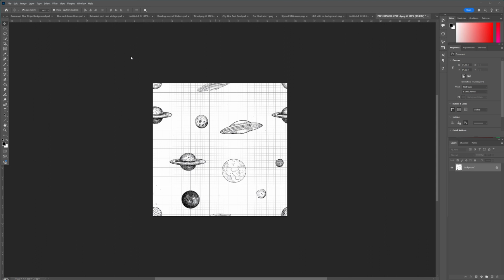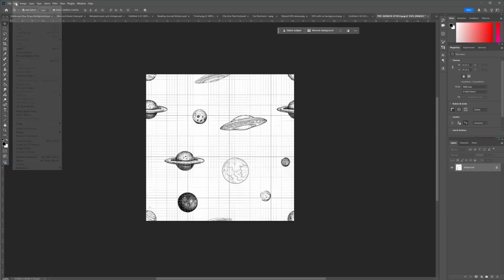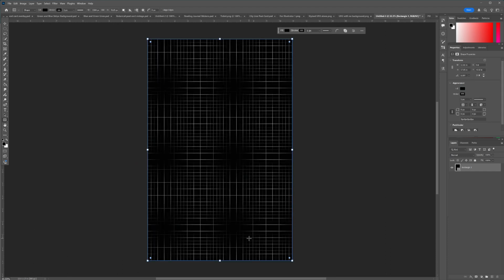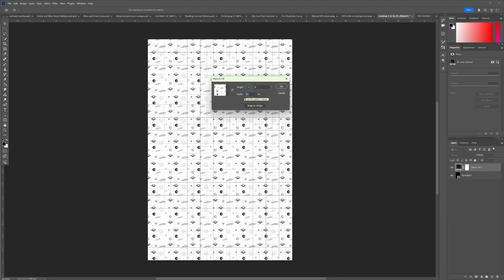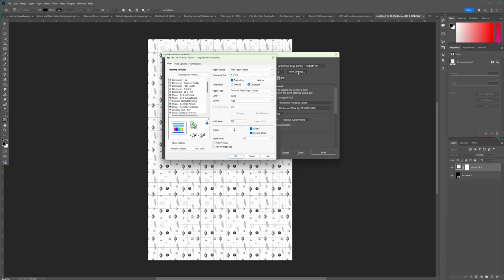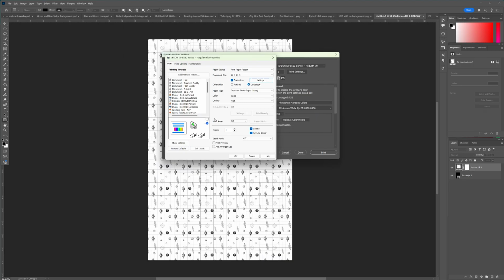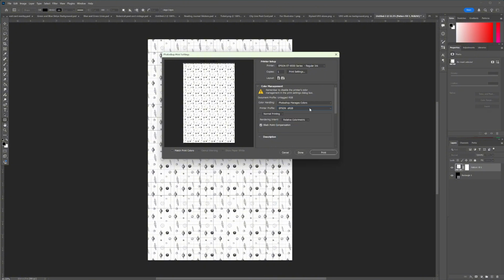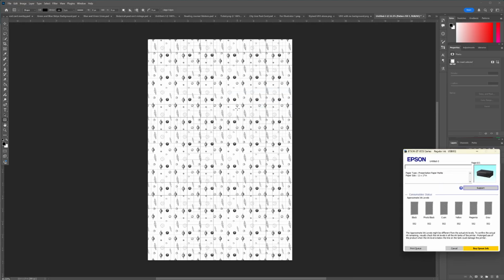Making a 4x6 Box Use Photoshop to print pattern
Dive into this 5-part video series where I guide you through how to make a custom box from start to finish using Adobe Illustrator, Adobe Photoshop, and Cricut Design Space on the Cricut Maker! Throughout these tutorials, you’ll learn the entire process—from designing and mocking up box templates to cutting, scoring, and assembling your final product. Whether you’re a paper crafter, DIY enthusiast, or a small business owner looking to create unique packaging, this series will equip you with the skills and confidence to make your own professional-grade boxes at home.

Series Overview:
Part 1: Designing the Box Template in Adobe Illustrator
Part 2: Uploading to Cricut Design Space and adding Score Lines
Part 3: Printing a patterned piece of card stock using Adobe Photoshop
Part 4: Cutting & Scoring with the Cricut Maker
Part 5: Assembling & Finishing the Custom Box

Why You’ll Love This Series:
Comprehensive Tutorials – Step-by-step guidance on designing and creating a box from concept to completion.
Learn Essential Software Skills – Gain hands-on experience with Adobe Illustrator, Adobe Photoshop, and Cricut Design Space.
Professional Results – Tips and tricks for crisp cuts, perfect scores, and sturdy assembly on the Cricut Maker.
Versatile Use – Ideal for gift boxes, product packaging, party favors, or DIY décor.

Cricut Maker 3
Scoring Wheel
My Printer - Epson Ecotank 8550 - 6 Color Printer with no cartridges
Glue Tape

Happy Crafting!